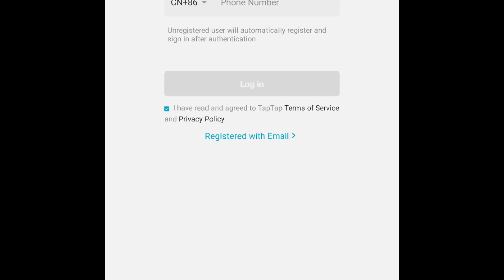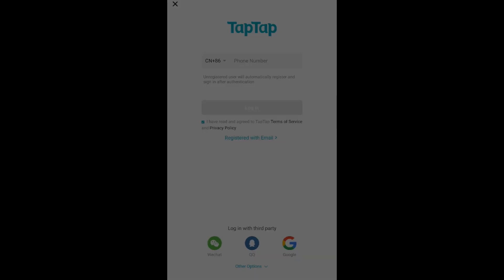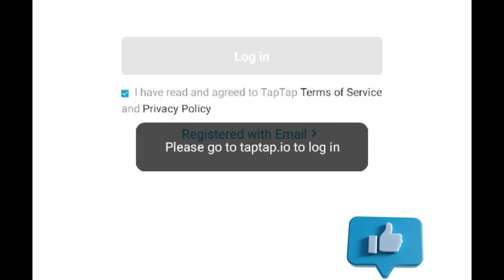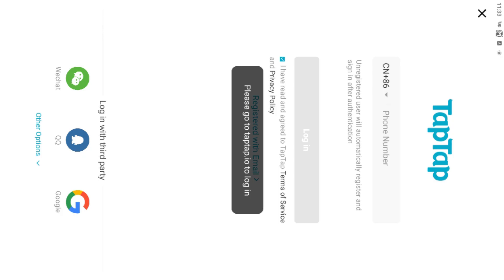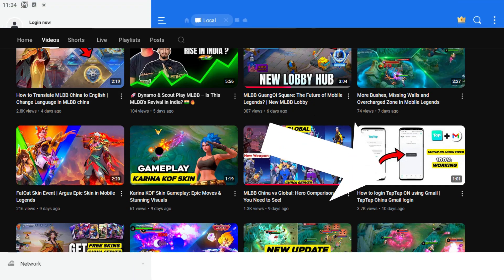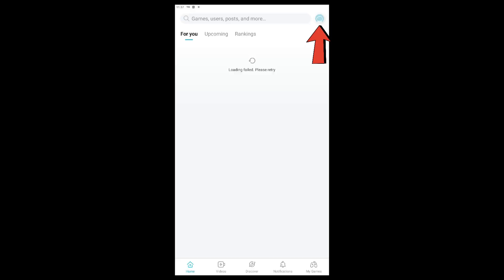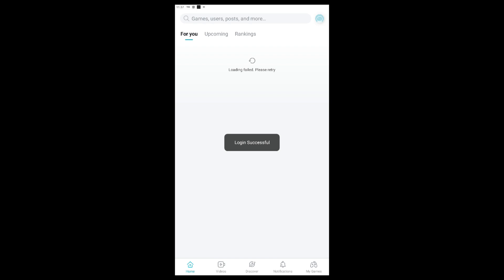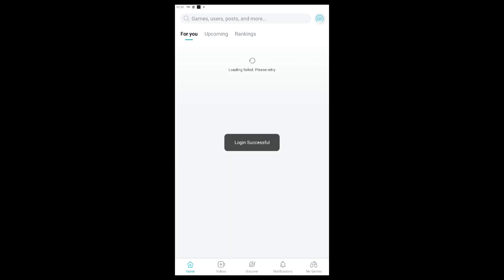TapTap CN login issue fix | TapTap gmail login fix | Please go to taptap.io to log in fix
Facing login issues on TapTap CN? Get stuck with the "Please go to taptap.io to log in" error? No worries! In this video, we show you how to fix TapTap CN login issues, including Gmail login problems. Follow this easy step-by-step guide to get back into TapTap China quickly.

🔹 In this video, you’ll learn:
✅ How to fix TapTap CN login issues
✅ What to do when you see “Please go to taptap.io to log in”
✅ How to log in using Gmail or other accounts